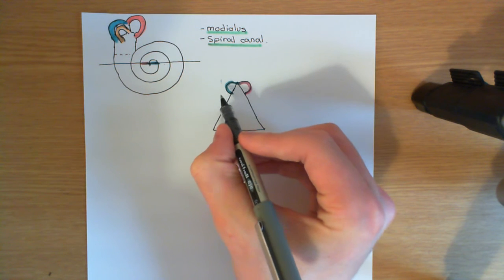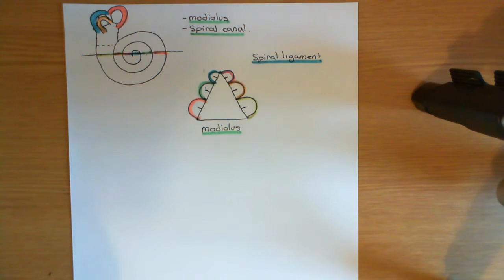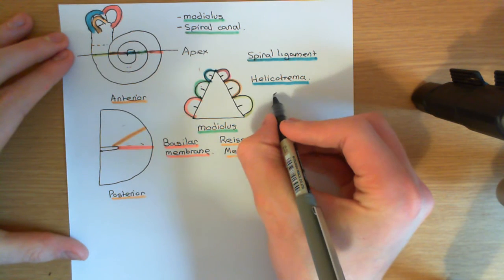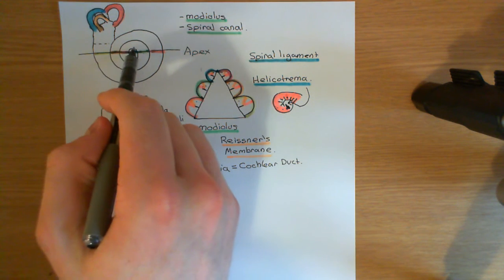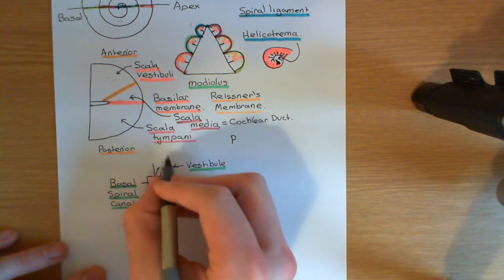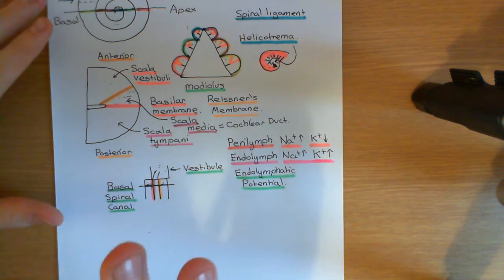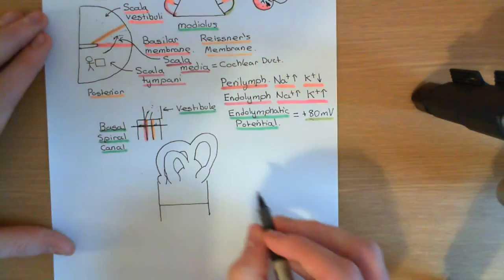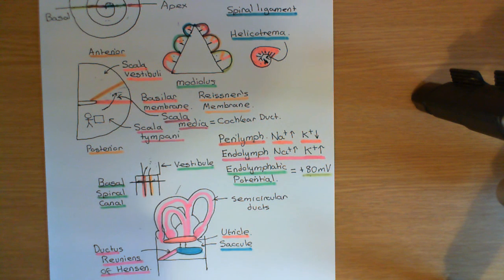The Auditory System Part 3